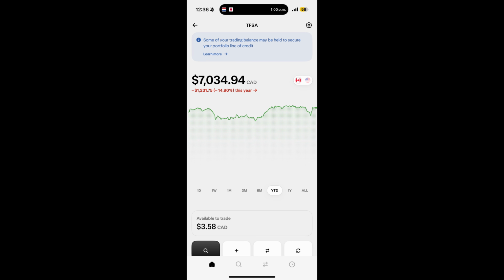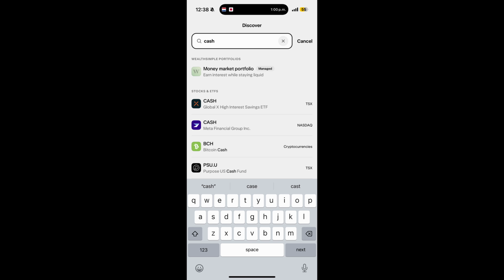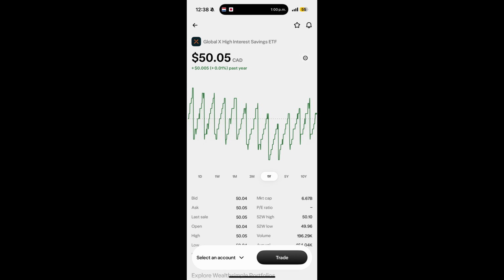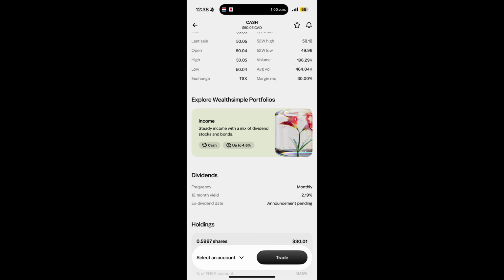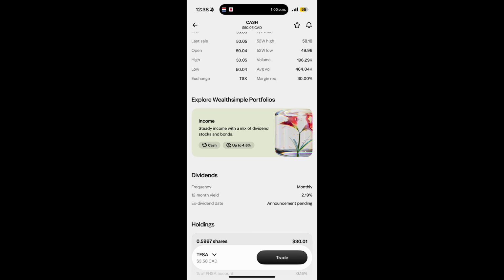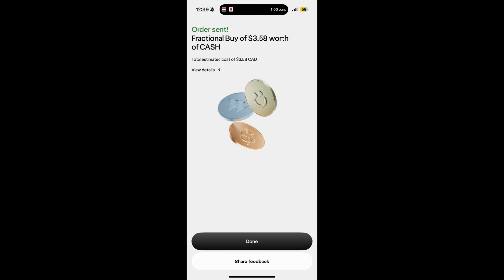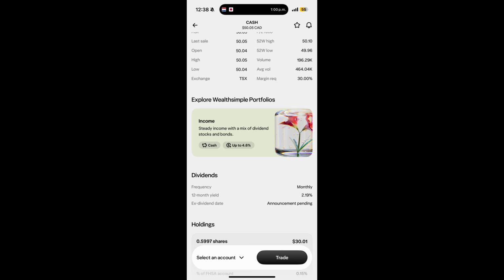How to Earn Interest on Cash in Wealthsimple Step-by-Step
Learn how to earn interest on cash in Wealthsimple with this step-by-step tutorial. This beginner-friendly guide shows you exactly how to buy the CASH ETF and receive monthly interest payments on idle cash.

In this tutorial, you'll learn:
✔ How to earn interest on cash in Wealthsimple
✔ How to buy the CASH ETF
✔ How monthly distributions work
✔ What the dividend yield means
✔ Why many investors use CASH instead of a GIC

Works inside a TFSA, RRSP, FHSA, or non-registered account — no GIC lock-in needed.